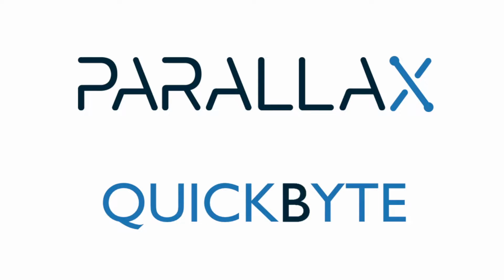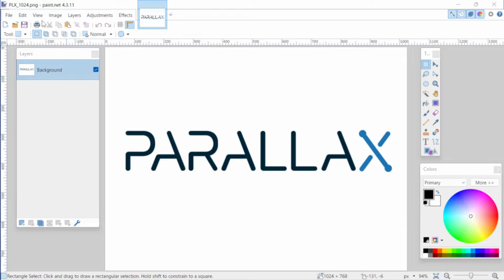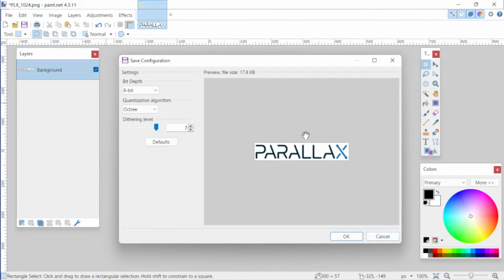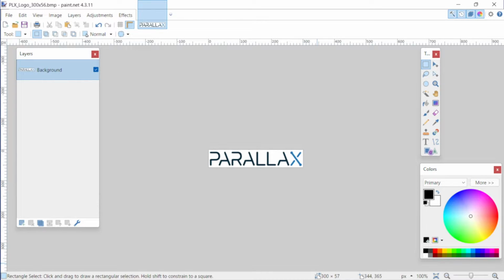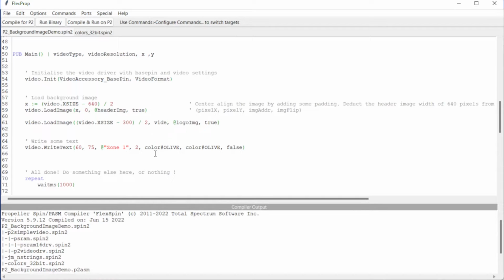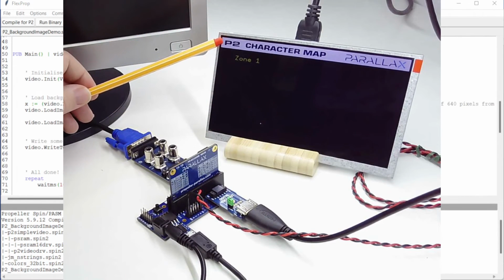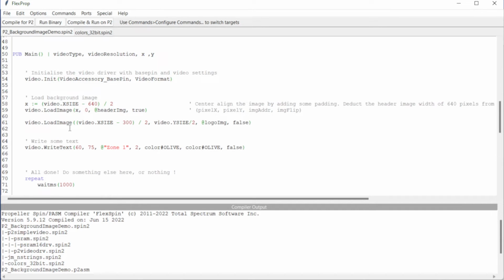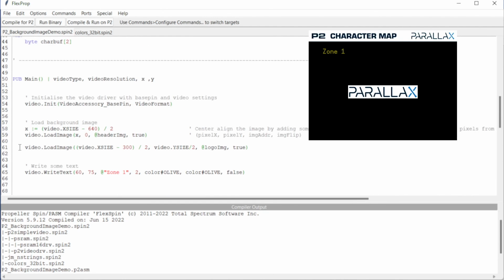P2 Video Driver Image Format (Intro to Using Video 2 of 3)